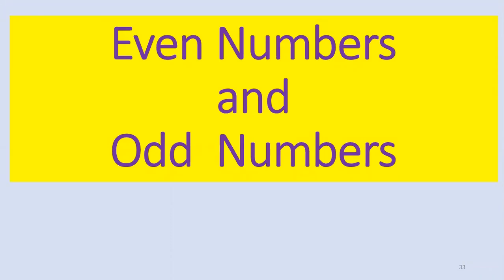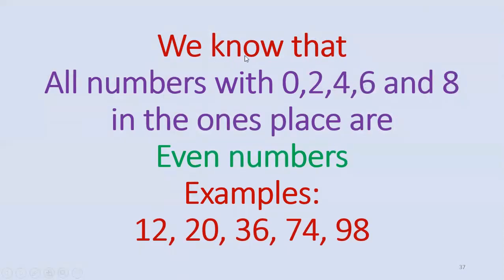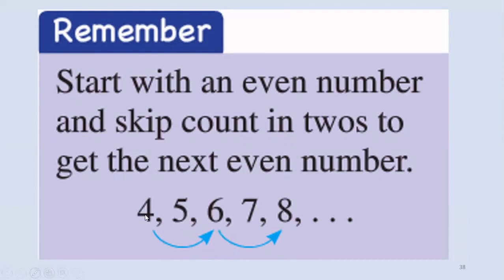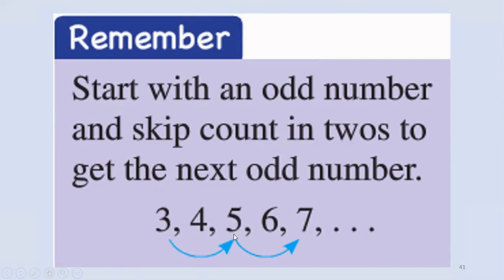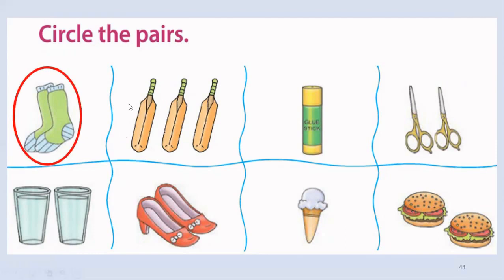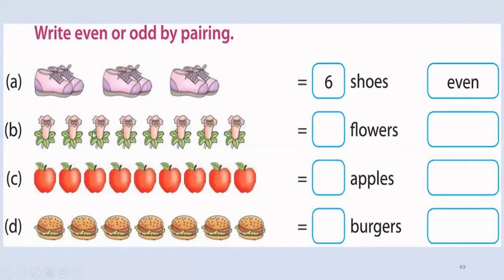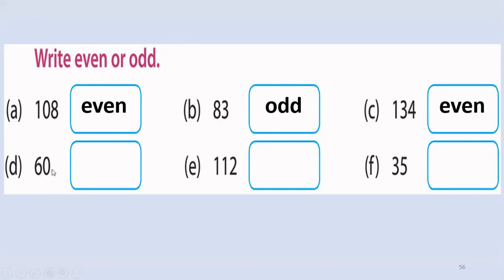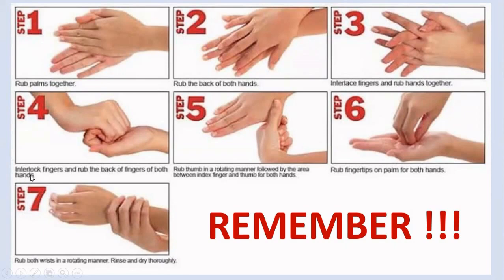04 Shiwani Roy Even Numbers And Odd Numbers YOUTUBE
Even Numbers and Odd Numbers
VIDEO FOR CLASS 2 STUDENTS
VIDEO FOR PRIMARY CLASS STUDENTS
punjabi songs
dynamo gaming
carryminati
pewdiepie
bb ki vines
t series
pubg
tom and jerry
emiway bantai
study iq
5 minute crafts
amit bhadana
stand up comedy
mumbiker nikhil
bts
free fire
baby shark
Educational
Learning
Tutorial
How-to
Knowledge
Science
Math
History
Geography
Literature
Language
Test prep
Exam tips
Study skills
Online learning
E-learning
Edtech
Student resources
Academic success
Teacher resources